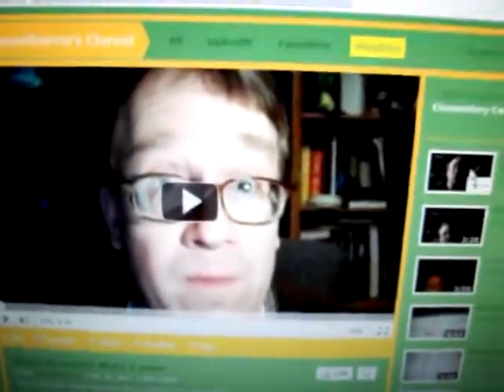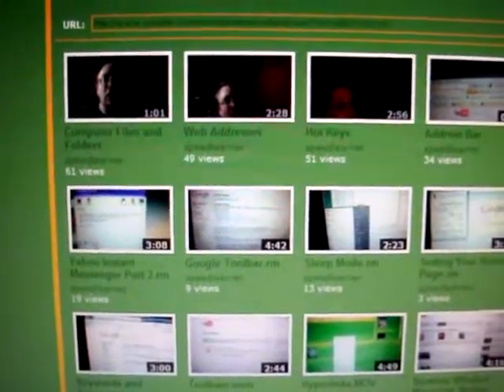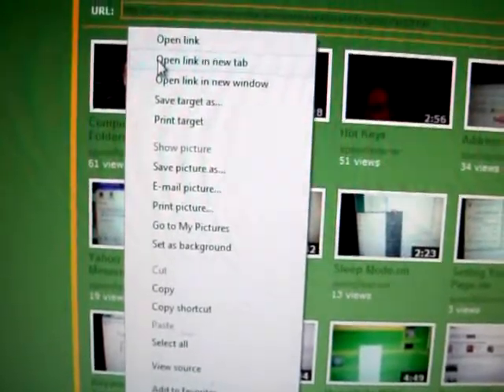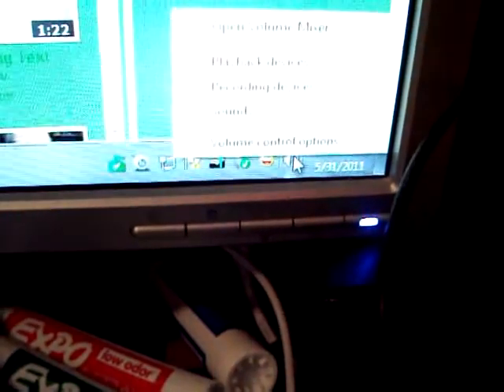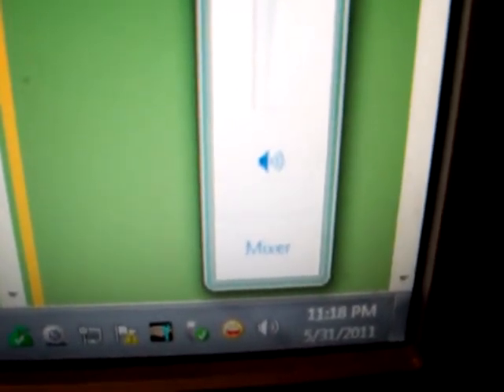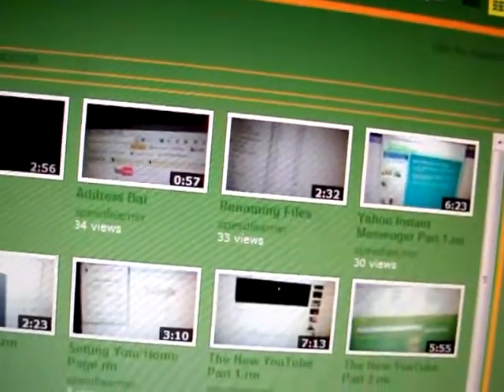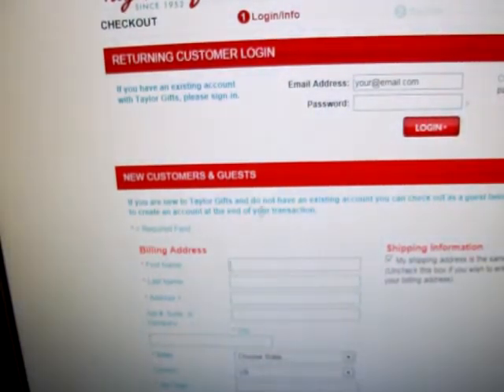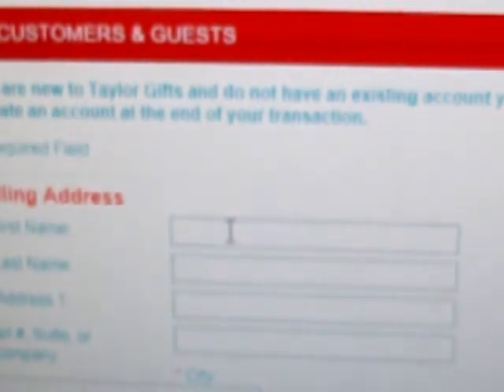Computer Terms You May Not Know P4